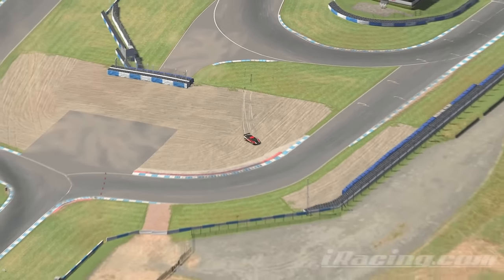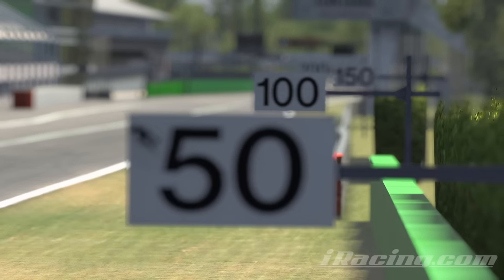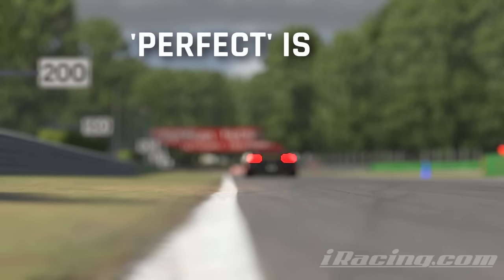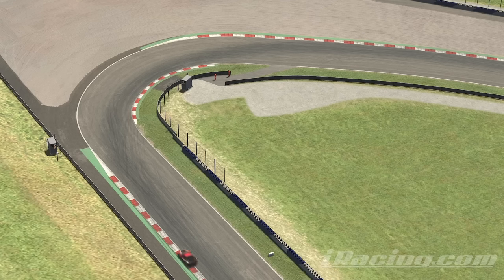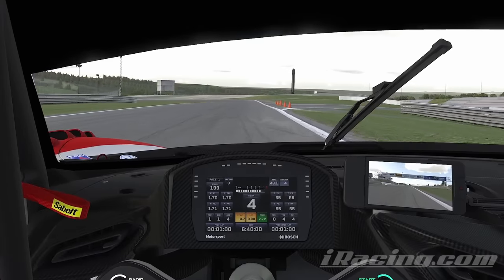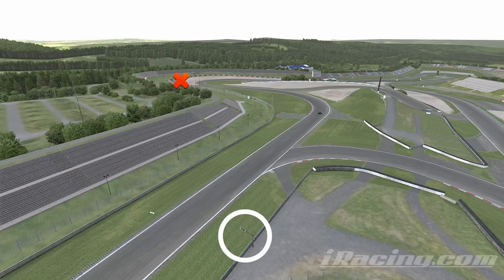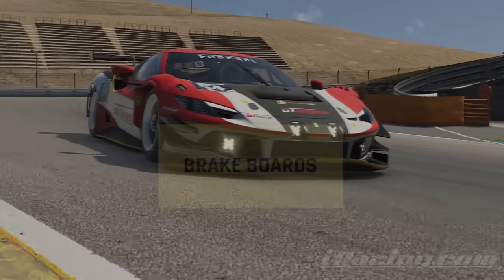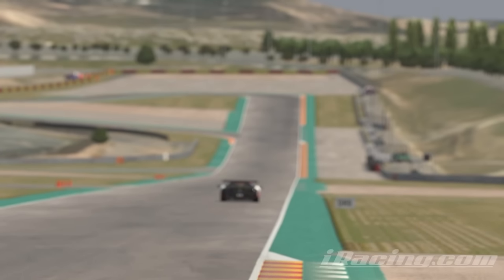How To Learn Tracks Easily in Sim Racing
Always getting lost on tracks you've never driven before? Luckily, most of them have a consistent 'language' you can learn to read that'll help you out LOADS. Try my tips to help you rapidly navigate and memorise most circuits when driving and learning them for the first time, so you can switch off that visual racing line and feel awesome.

I also provided voiceovers for Coach Dave Academy's 'Never Lift' course, which is written by sim racing and real racing professionals, included in Coach Dave Delta